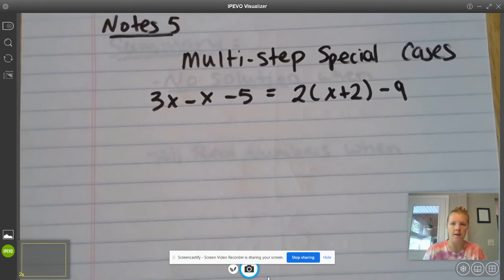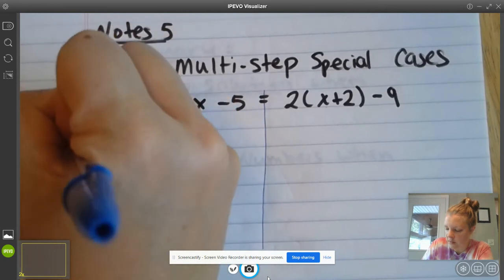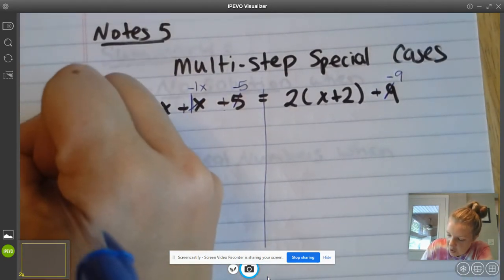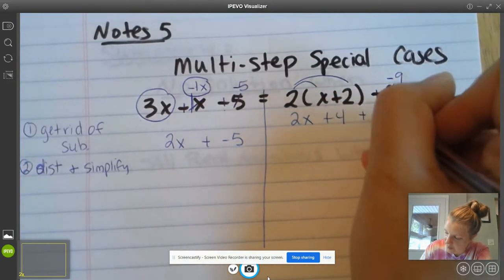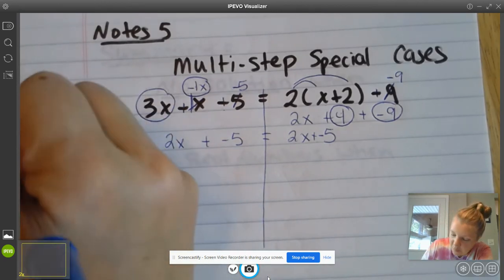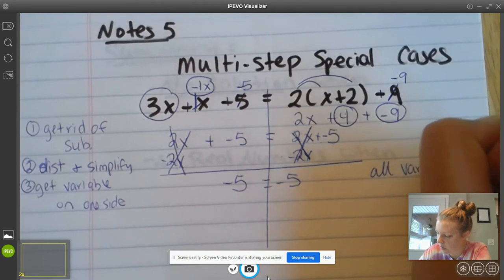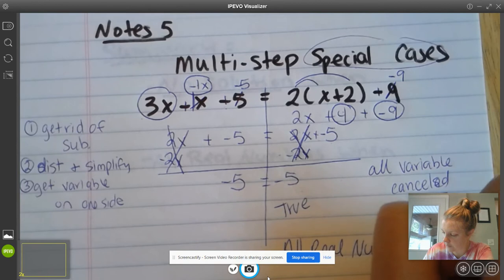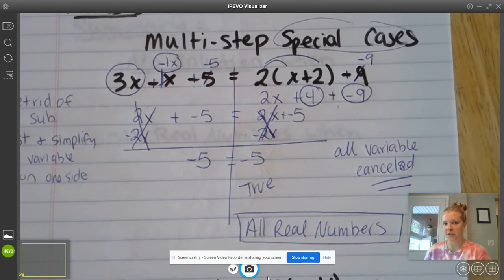Note 5: Multi-step Special Cases pt 1